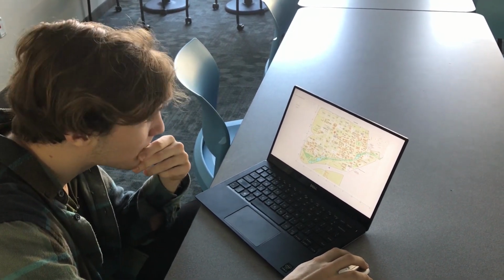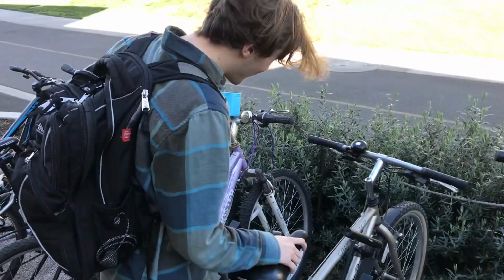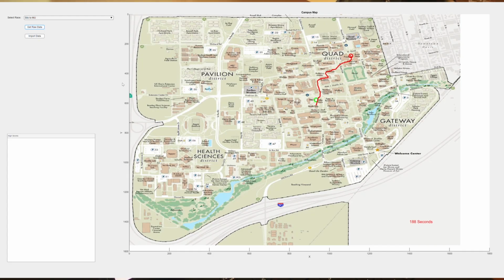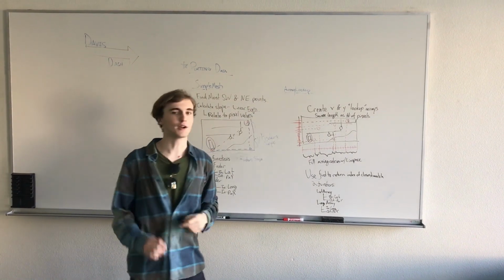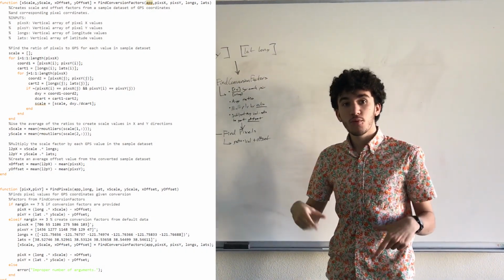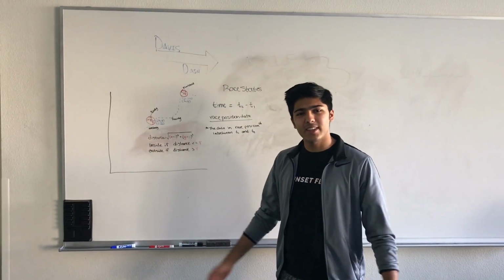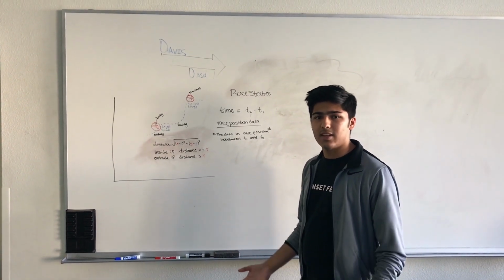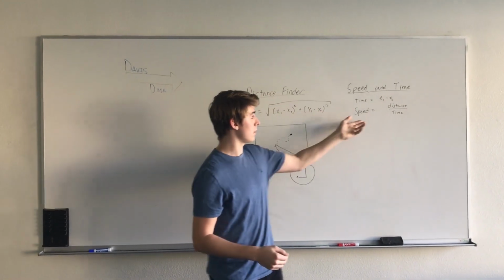DavisDash from Crab Bastard Studios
The Crab Bastards Team from ENG006 (WQ 2020) are here with their latest project: DavisDash! Davis Dash is an app for students who are brand new to the Davis campus. It helps them find the most important locations by challenging them to compete with their friends!